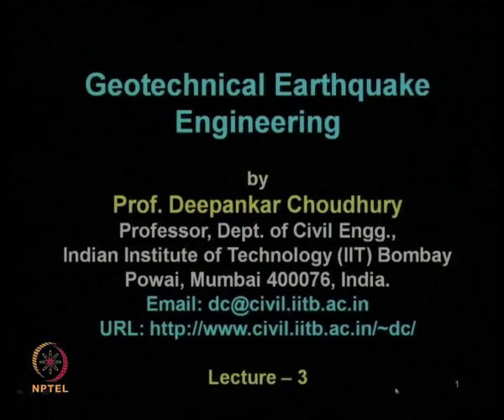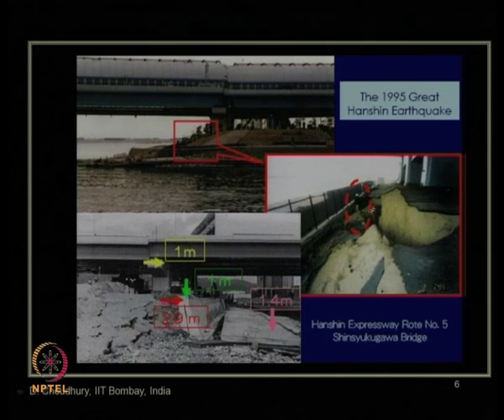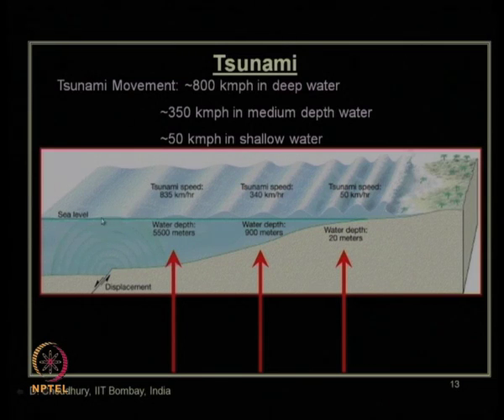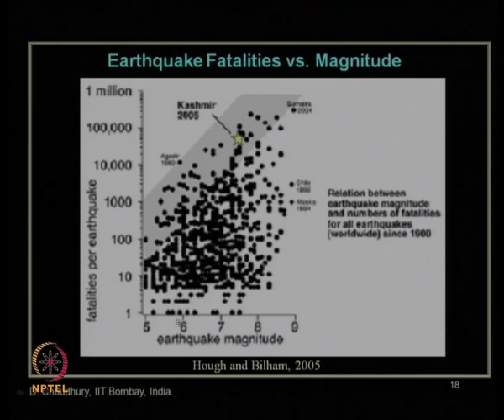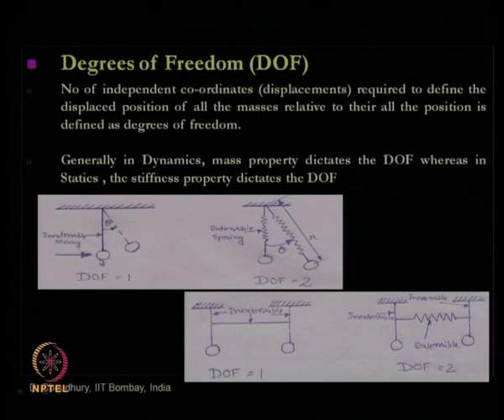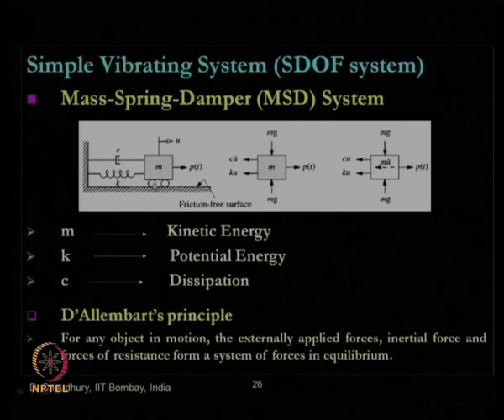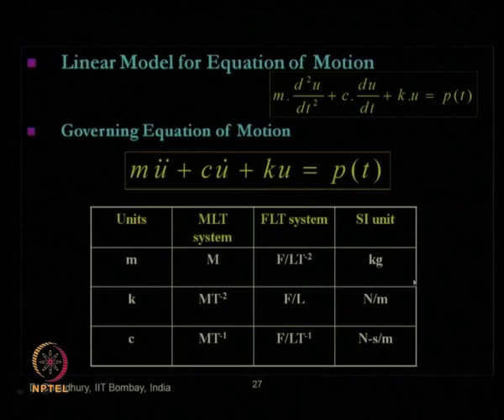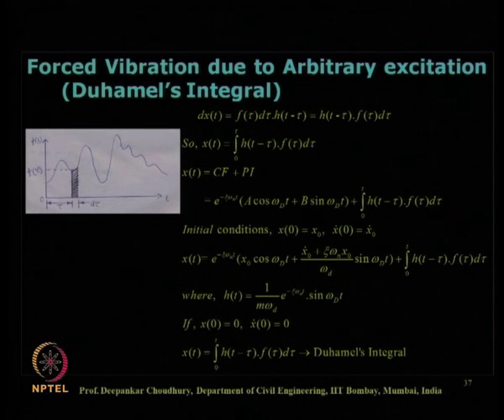Mod-02 Lec-03 Basics of Vibration Theory